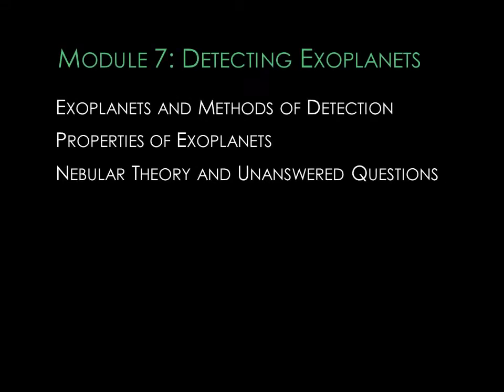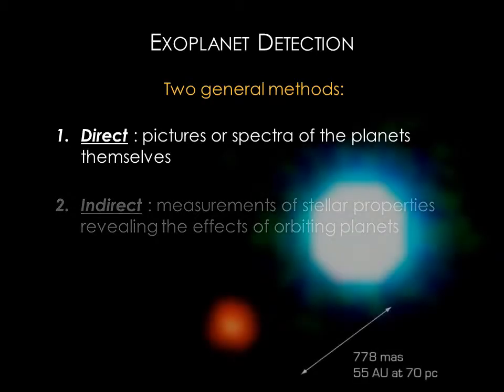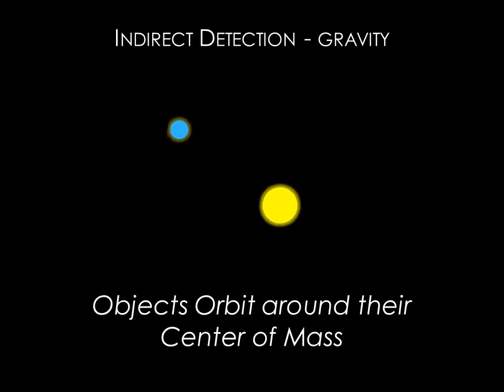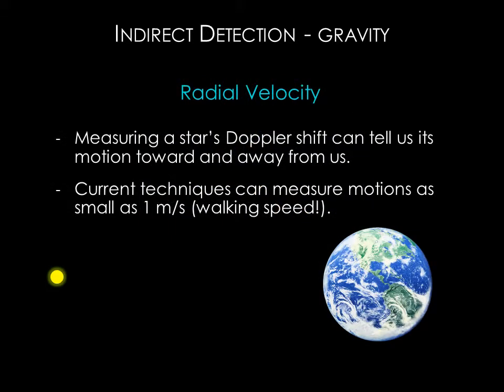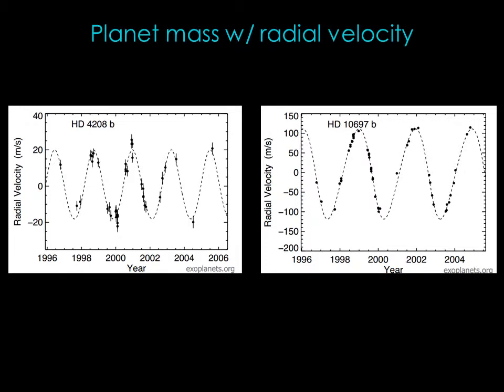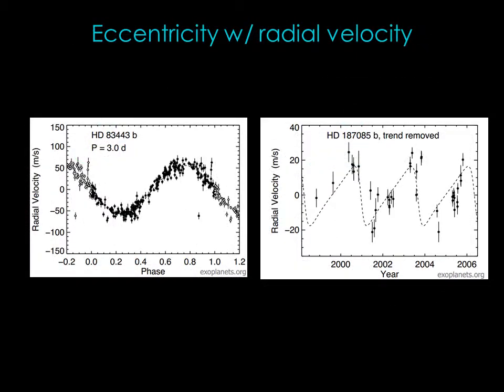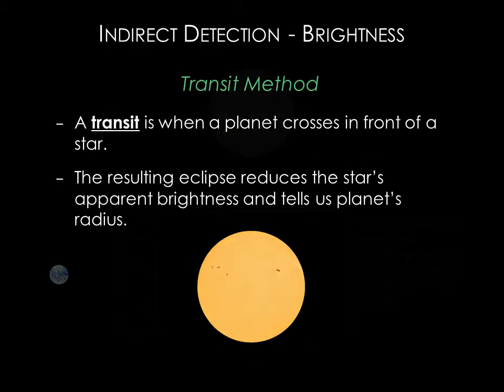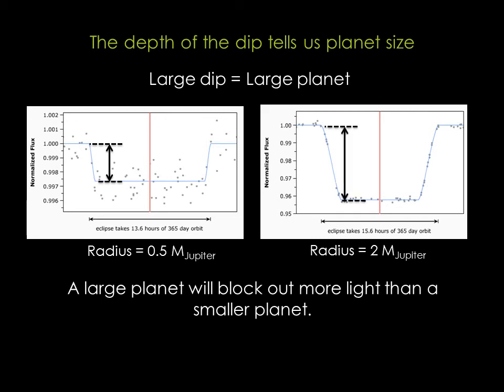Module 7 / Lecture 1 : Exoplanets and Methods of Detection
Module 7 - Detecting Exoplanets